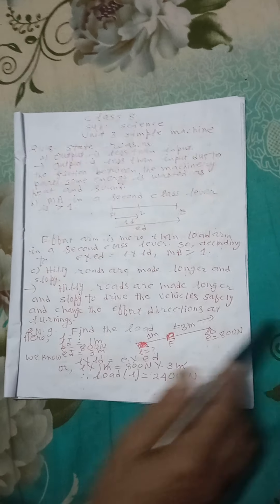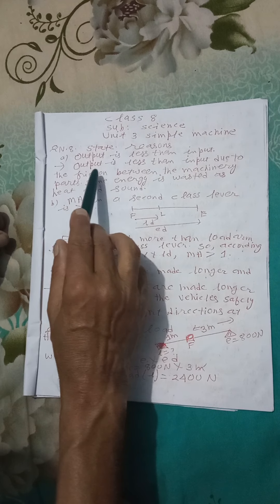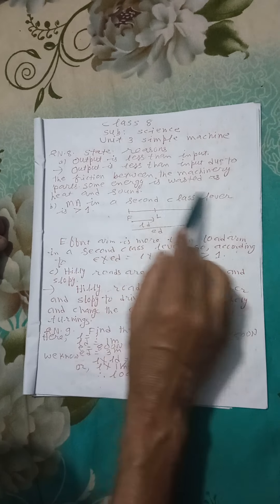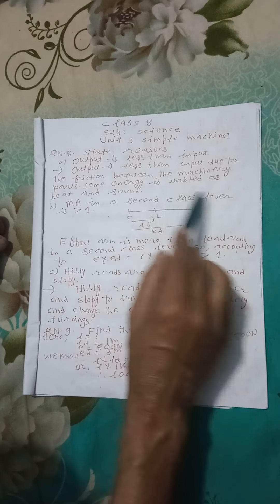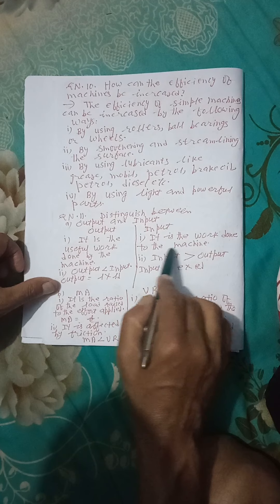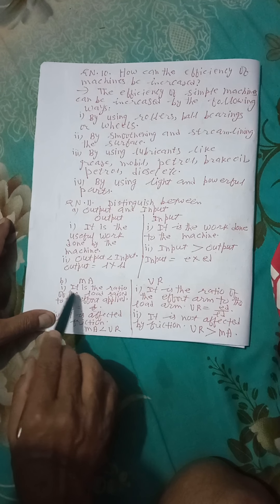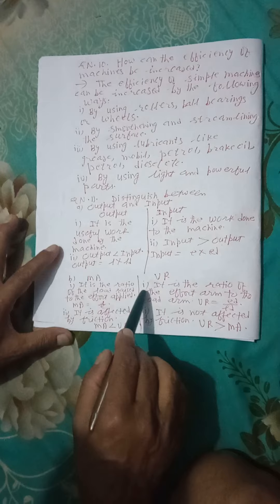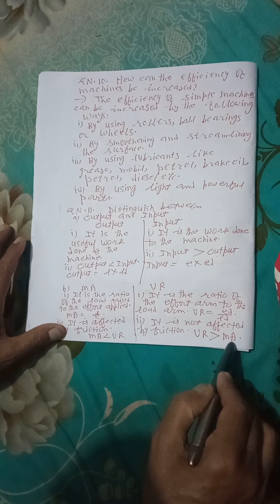Class - 8 Science online study (Simple machines)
Class -8
Sub- Science
Unit-3
Simple machines